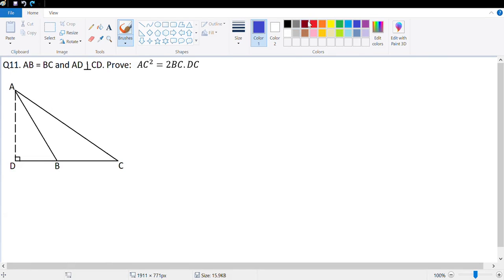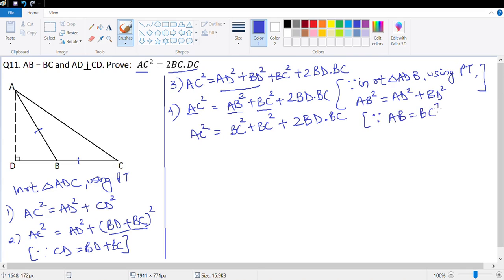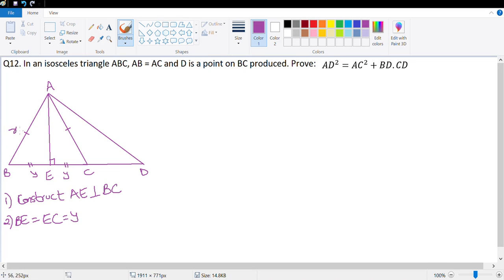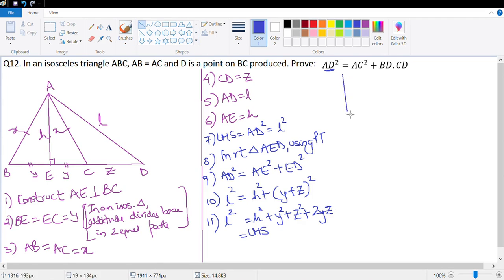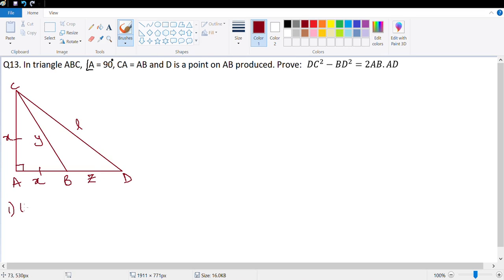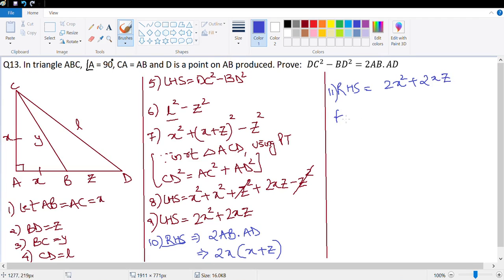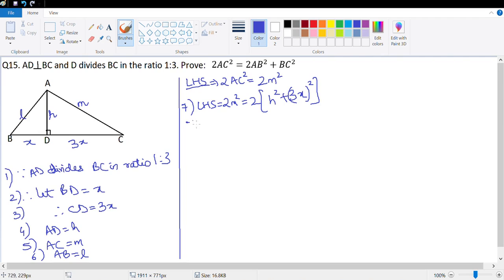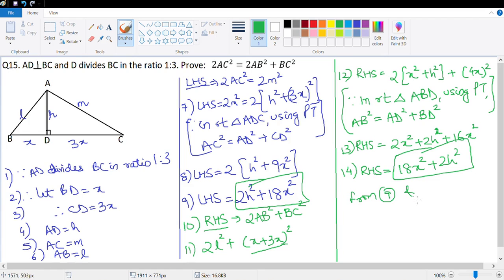Class 9 Pythagoras Theorem Ex 13B (part 6 of 6)